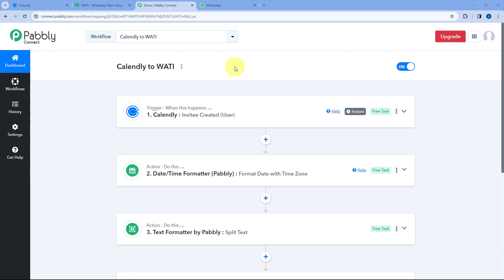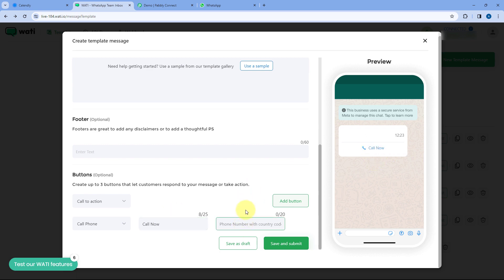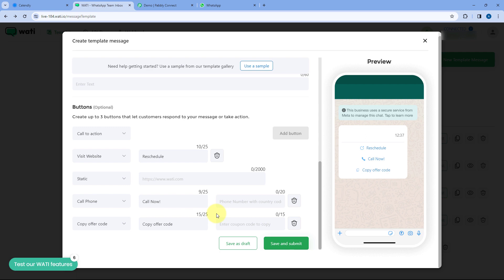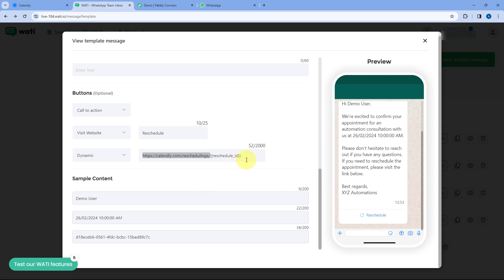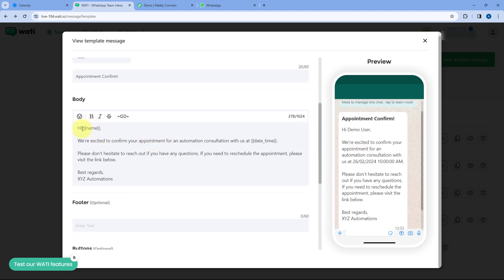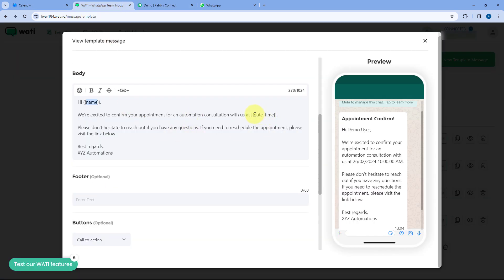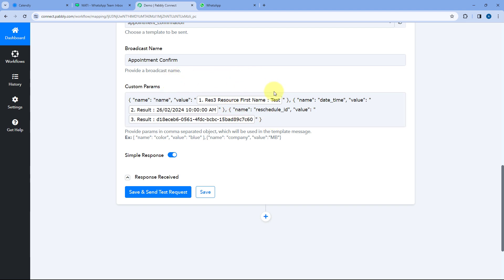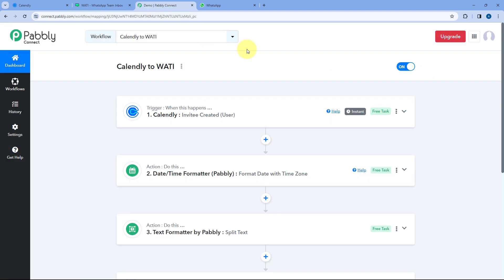How to Send WhatsApp Messages with Dynamic Link using WATI & Pabbly Connect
In this tutorial, we'll demonstrate how to send WhatsApp messages with dynamic links using WATI and Pabbly Connect. WATI is a powerful WhatsApp API provider, and by leveraging the automation capabilities of Pabbly Connect, you can seamlessly integrate it with dynamic link generation tools to create personalized and engaging WhatsApp messages for your audience.

What you'll learn:

Configuring triggers in Pabbly Connect to detect events or data sources that trigger WhatsApp messages.
Setting up actions to send WhatsApp messages via WATI with dynamic links embedded in the messages.
Utilizing dynamic link generation tools to create personalized links based on recipient data or other parameters.
Best practices for crafting engaging WhatsApp messages with dynamic links to drive user engagement and conversions.
By the end of this tutorial, you'll have a streamlined system in place that automatically sends WhatsApp messages with dynamic links, enabling you to deliver personalized and engaging content to your audience on WhatsApp.

Join us as we explore the power of automation to enhance your WhatsApp marketing efforts. By connecting WATI to dynamic link generation tools through Pabbly Connect, you'll be equipped with the tools to create dynamic and engaging WhatsApp messages that drive results for your business.

1. Automation: Pabbly Connect offers automation capabilities that can help you automate mundane and repetitive tasks. This allows you to save time, money and resources.

2. Integration: Pabbly Connect provides a wide range of integrations so that you can connect different web services with each other. This helps you to create smarter workflow processes and make your business more efficient.

3. Security: Pabbly Connect takes security seriously and provides an industry-standard security system to protect your data and applications.

4. Scalability: Pabbly Connect is highly scalable and allows you to easily add new applications and services to your workflow.

 5. Cost-effective: Pabbly Connect is cost-effective and provides plans for different business sizes.